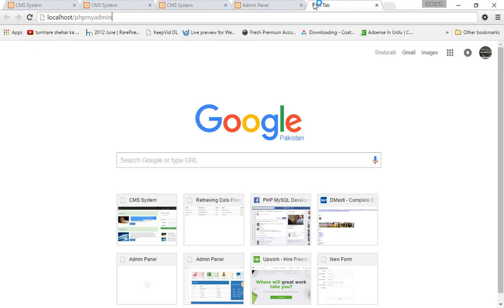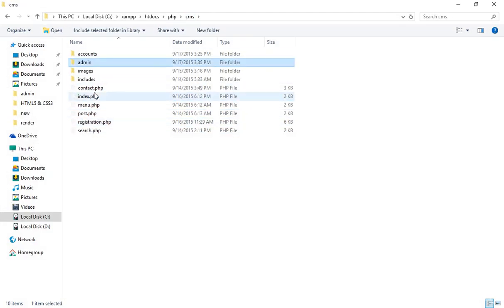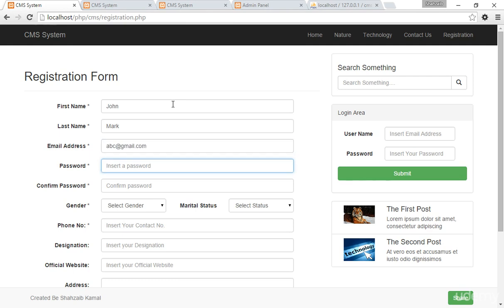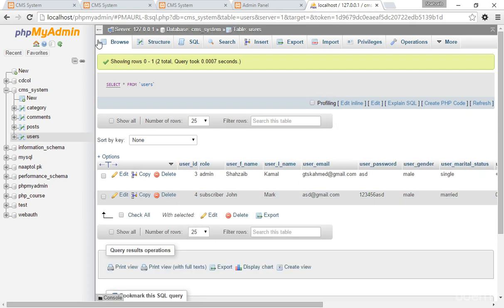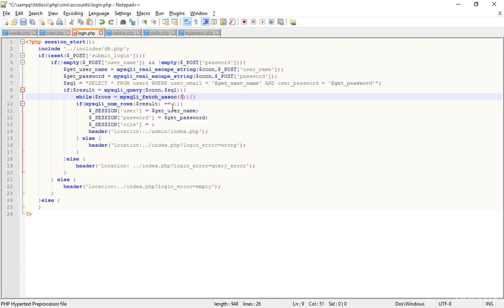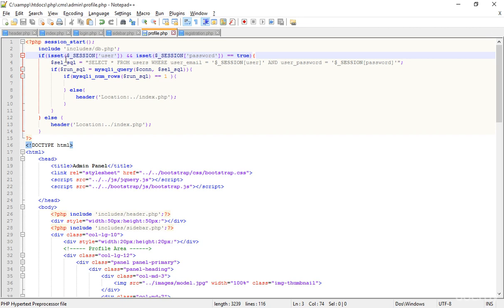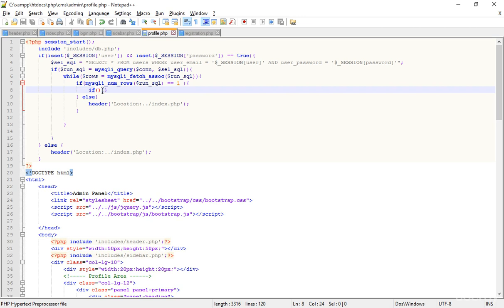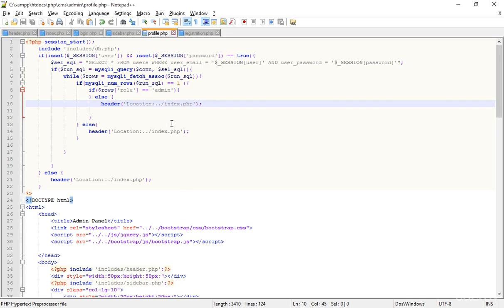How to Creating a CMS #125